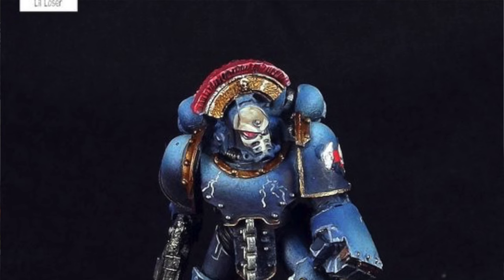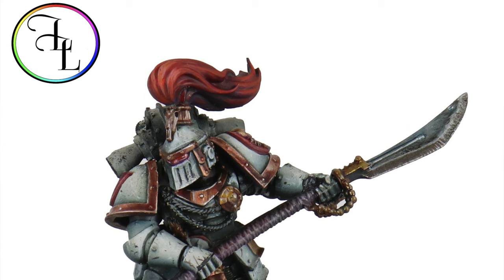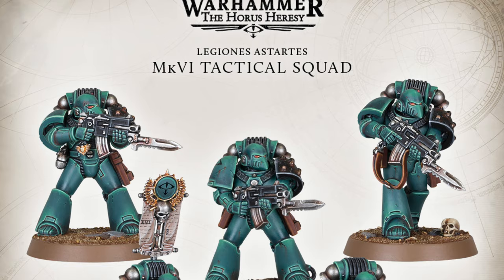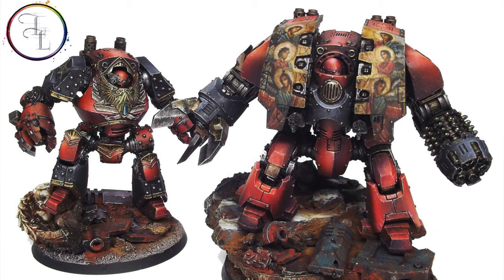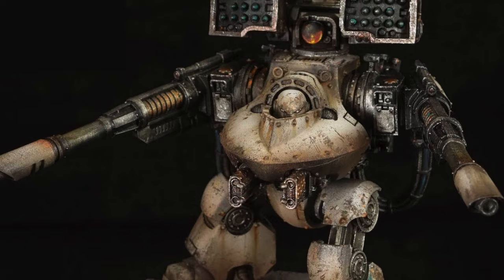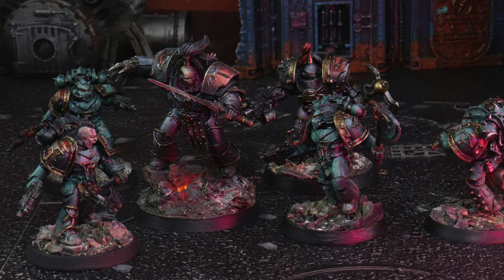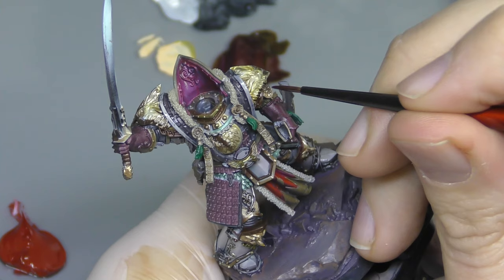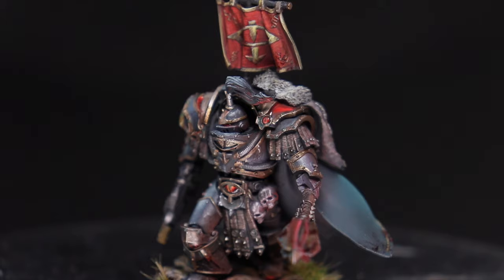New to Horus Heresy Painting? Start here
Worried about which armour marks are valid? Which Tanks can you use? How can you achieve the authentic Heresy look? And what the hell is that? This is the video for you.

If you would like to delve into this beautiful world, well why not treat yourself to a full masterclass:

You can watch the full series right now (as well as 5 years' worth of painting content). Gain access to the full courses for $15!